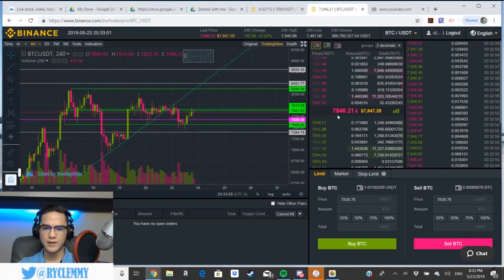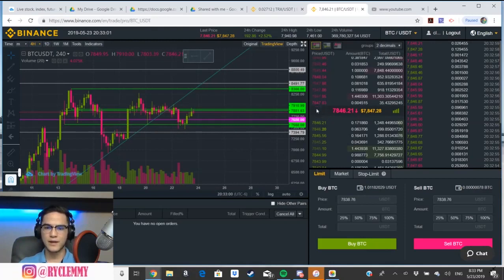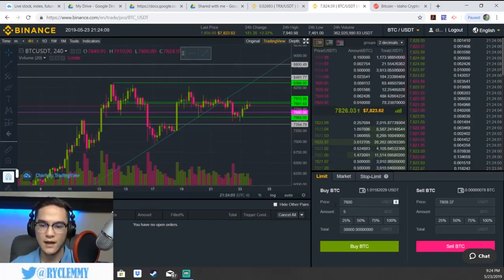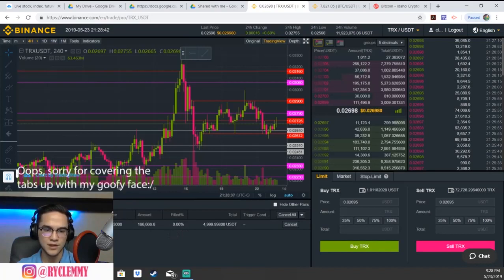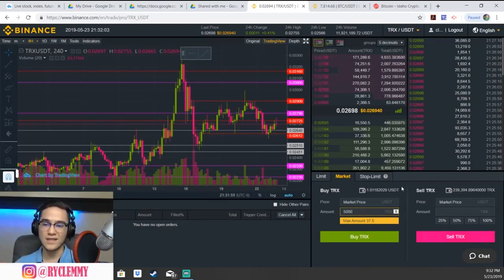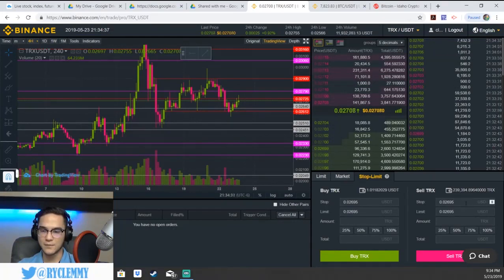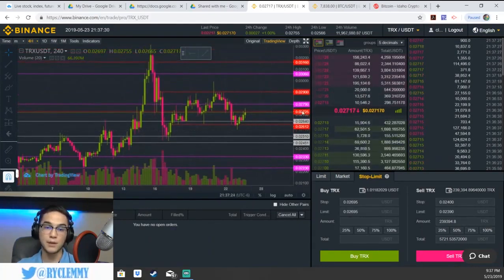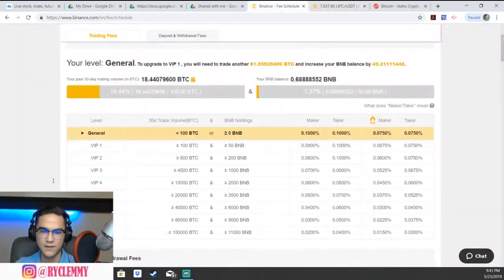Crypto Trading Tutorial pt. 5 - Orders and Fees on Binance Exchange (BEST FEE 2024)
Crypto Trading Tutorial pt. 5 - Orders and Fees on Binance Exchange (BEST FEE 2023)

Step to step how to start trading crypto using Binance.